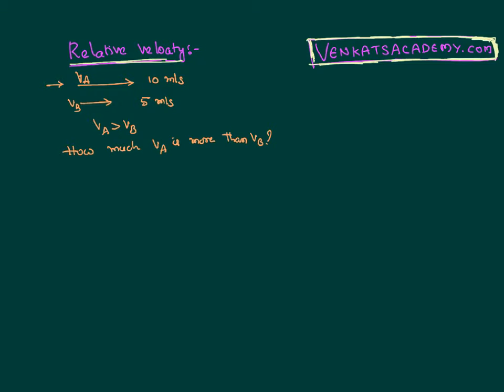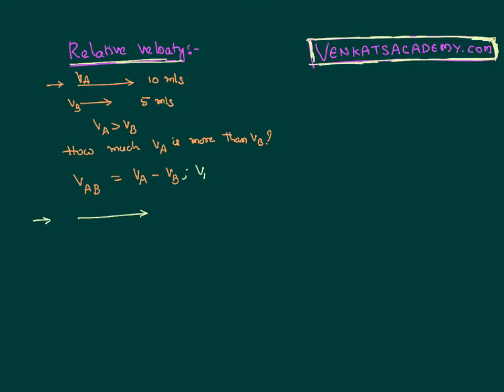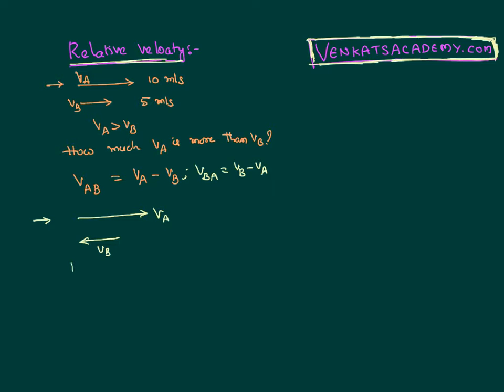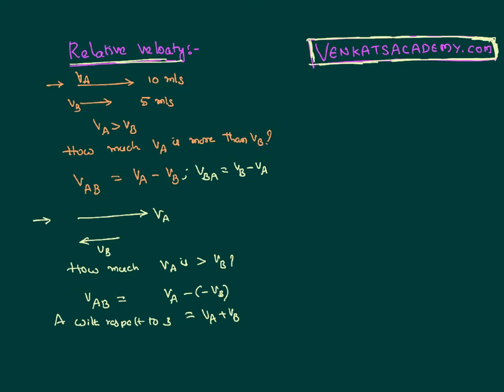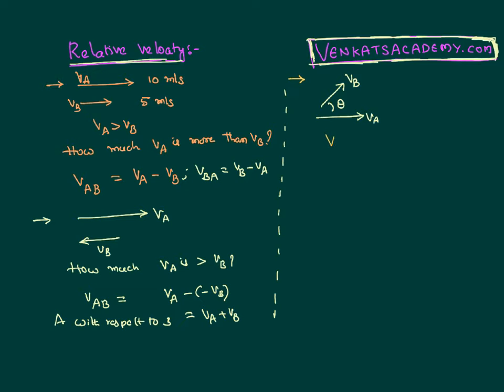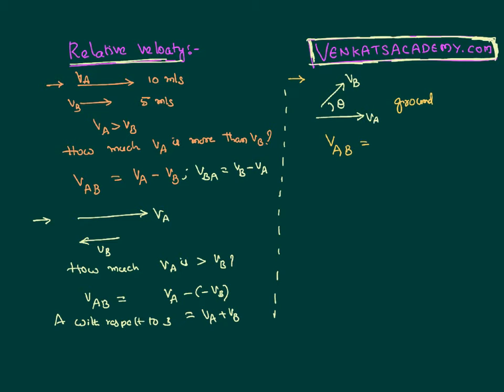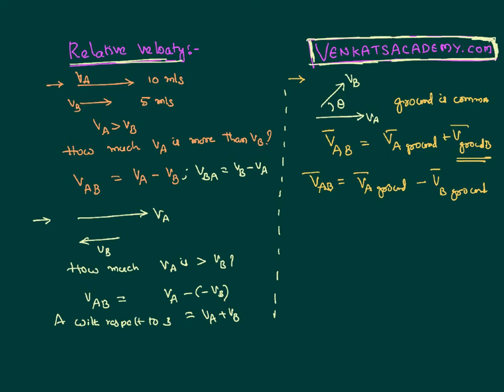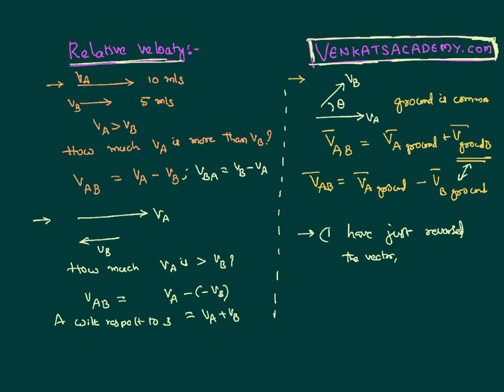Relative velocity concept Motion in a Straight Line Concept for JEE and NEET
Relative velocity concept is a part of vectors and motion in a straight line. Relative velocity is the comparative of one body with respect to other. We can use vectors laws of addition and subtraction of vectors methods.
0:00 What is relative velocity
0:55 When two bodies moving in the same direction
1:45 if two bodies are moving in oppisite direction
2:55 if there is angle between two motions